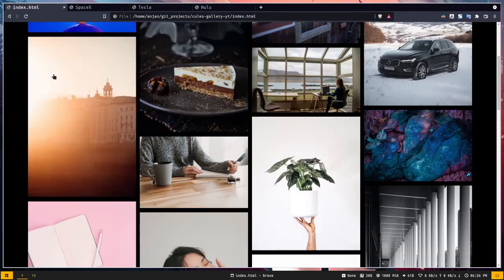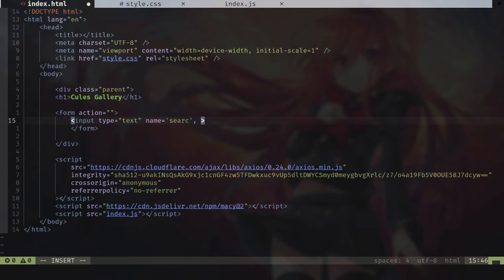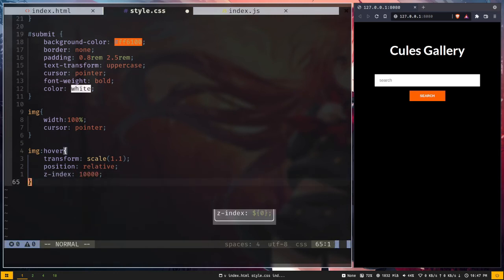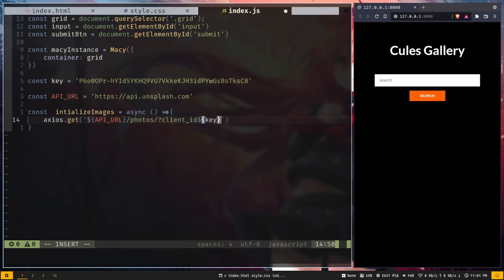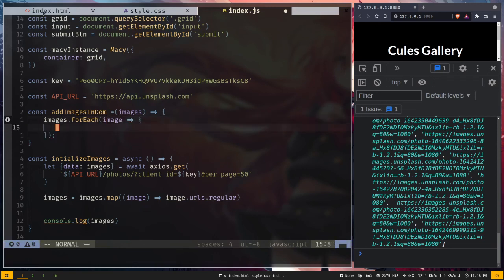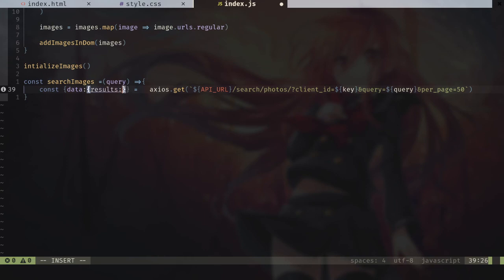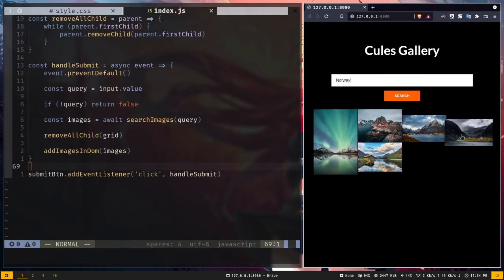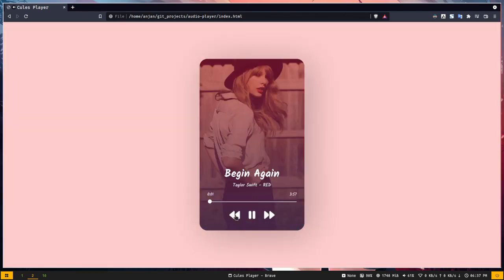Build a beautiful photo gallery in Masonry layout using Unsplash API | Axios | Html | CSS | JS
In this video, we are going to build gallery app with masonry layout using Unsplash API.
We will use data fetching with axios, dom manipulation and so on. Hope you will learn something new from this video.

About me